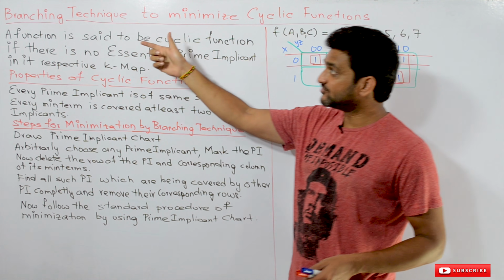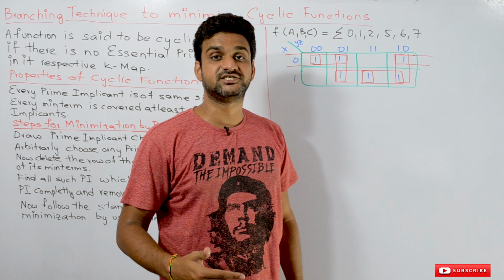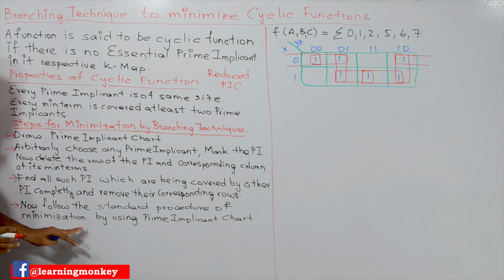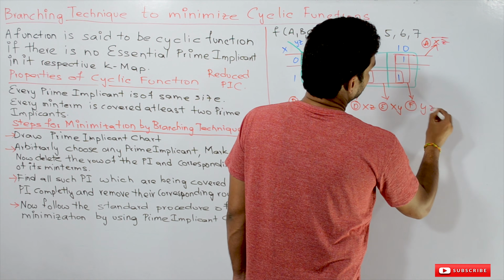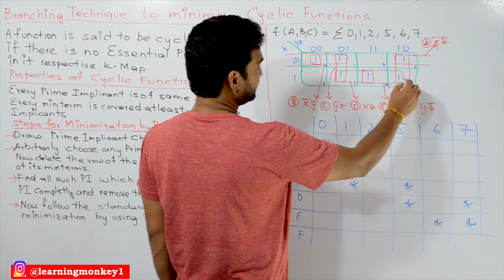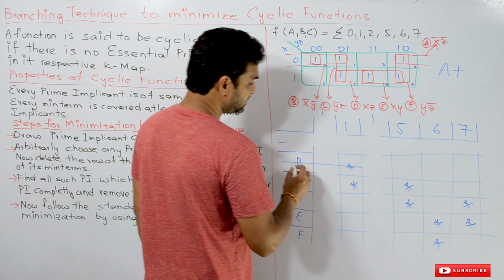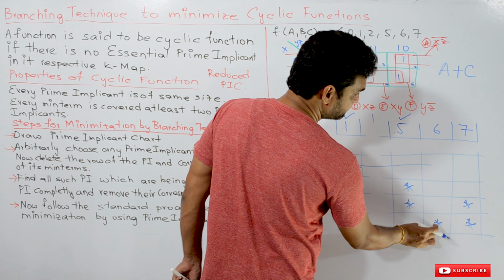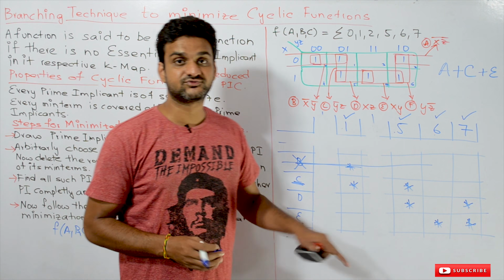Branching Technique to Minimize Cyclic Functions | Lesson 78 | Digital Electronics | Learning Monkey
Here we will try to understand Branching Technique to Minimize Cyclic Functions.

Before understanding how to minimize the boolean function by branching technique we will understand what is a cyclic function?

Cyclic Function:

A function is said to be a cyclic function if there is no essential prime implicant in the respective K Map.

Properties of Cyclic Function:

Every Prime Implicant is of the same size.
Every minterm is covered at least by two prime implicants

Steps to minimize by Branching Technique:

Draw Prime Implicant Chart

Arbitrarily choose a prime implicant and mark that prime implicant.
Now delete the row of the Prime implicant and the corresponding column of its minterms.

Find all such prime implicants which are covered by other prime implicans and remove their corresponding rows.

Now follow the standard procedure for minimization by using prime implicant chart.